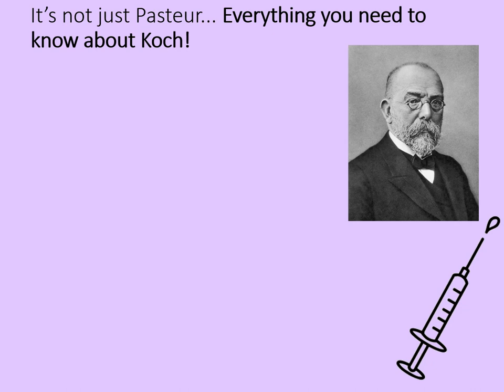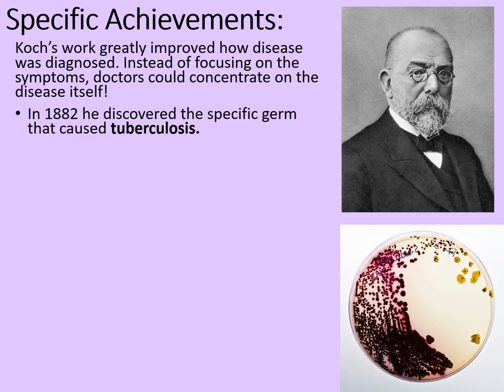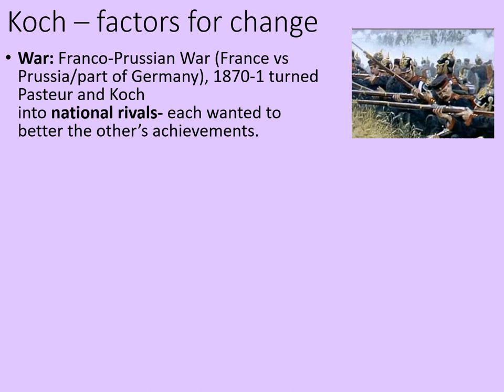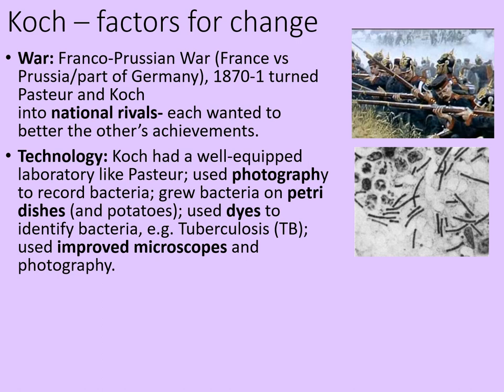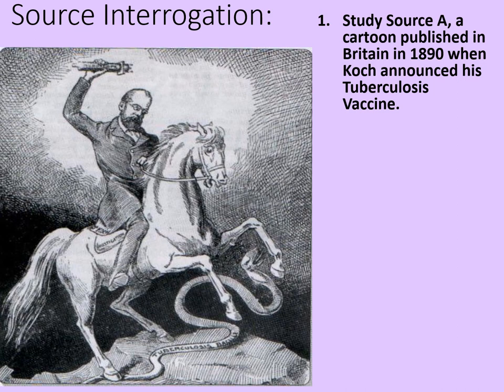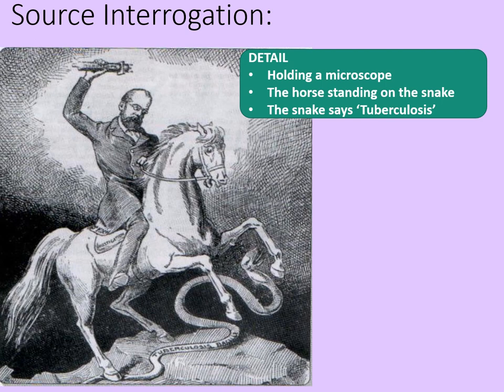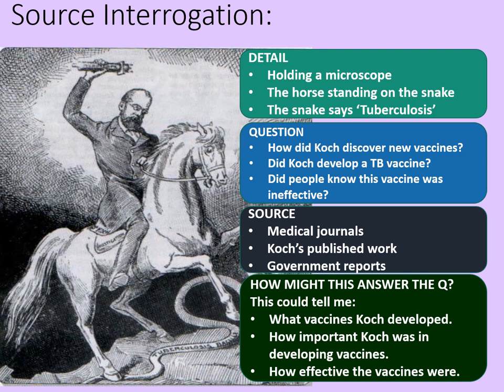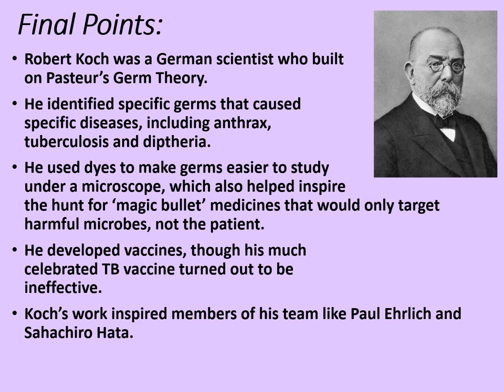GCSE History Rapid Revision: Robert Koch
This Rapid Revision session looks at the achievements and impact of Robert Koch, who built upon germ theory to discover even more about the cause of disease.